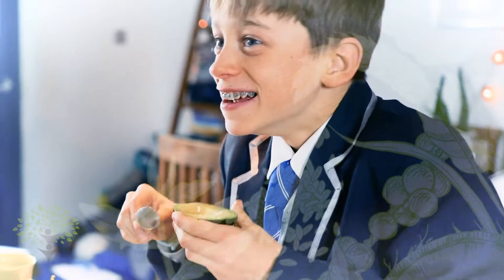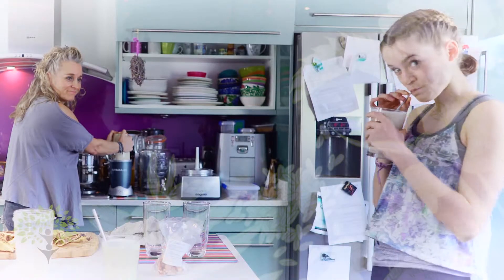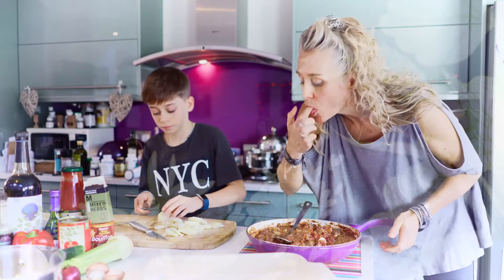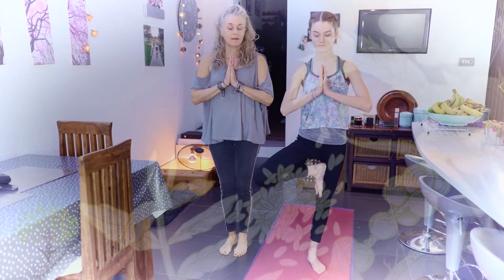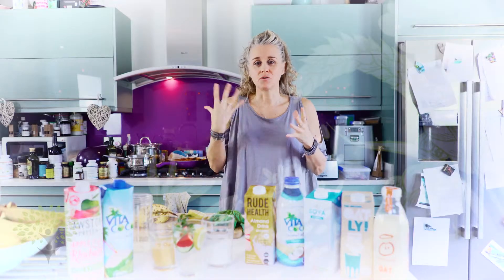How to Stock Your Cupboard to support a Healthier Lifestyle and way of eating (YT Vn1 1)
Stocking your cupboard and being prepared is going to support you in ensuring that a journey to a healthier way of eating is sustainable and easy.
You have to have the right things on hand to be able to make quick, easy and versatile food. As busy mums, we cannot go out and buy a whole set of ingredients for each meal we cook. We need ingredients to provide optimum nutrition while they deliver on flavour and appeal. Here's how.